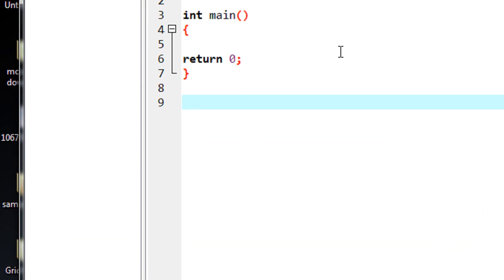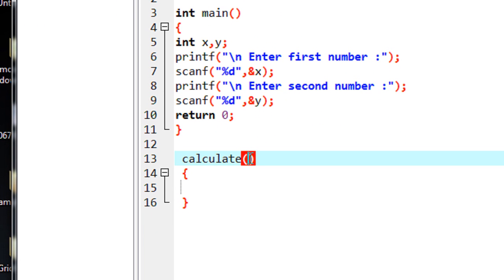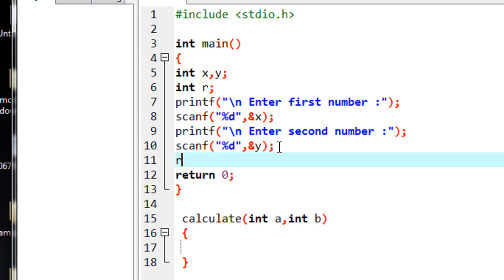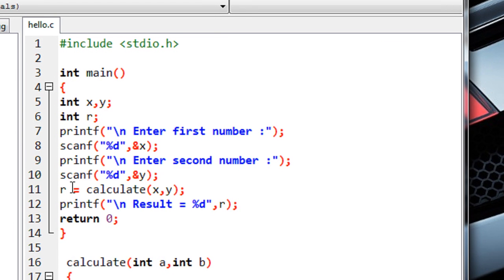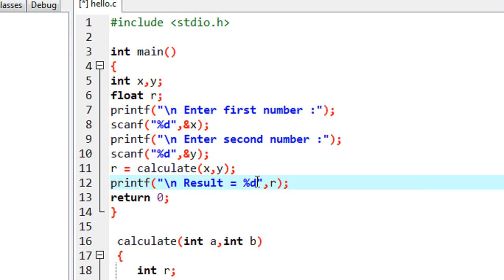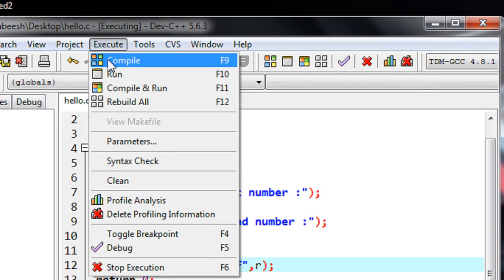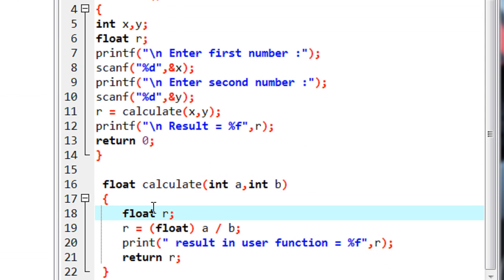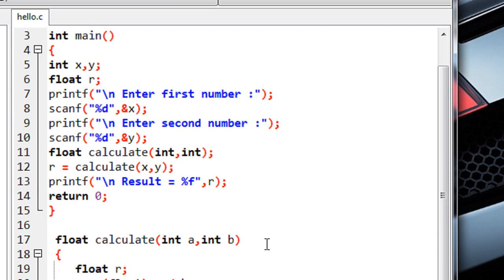C Programming - 30 - Function prototype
What is the need of a function prototype in a c program.